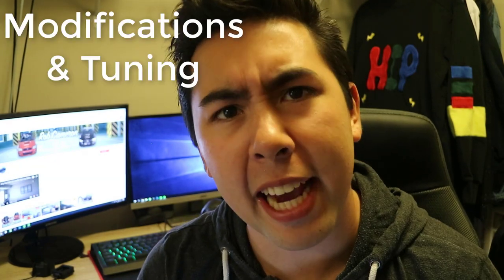How to make a Subaru WRX Reliable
Today we will be breaking down behavioral traits and after market modifications/tuning that will increase the reliability of your WRX/STi. These suggestions will help prevent ringland failure, rod knock etc. things that are common for WRX/STi owners.

Rob: 2004 WRX & 2008 Civic Si